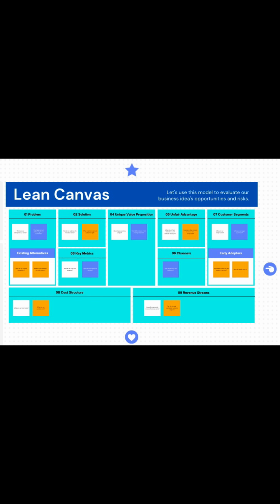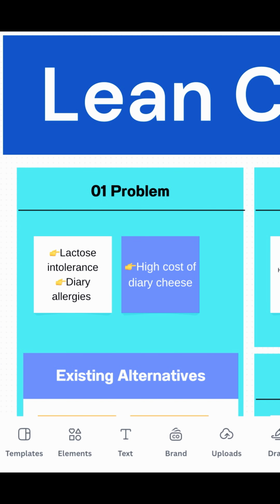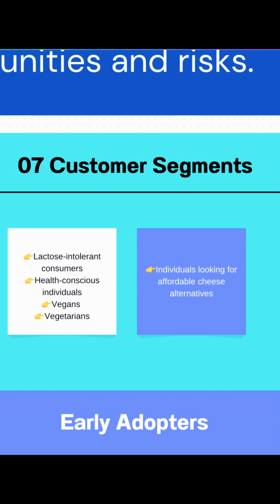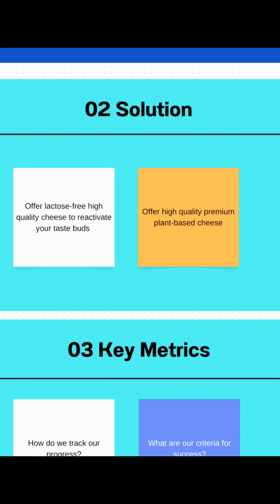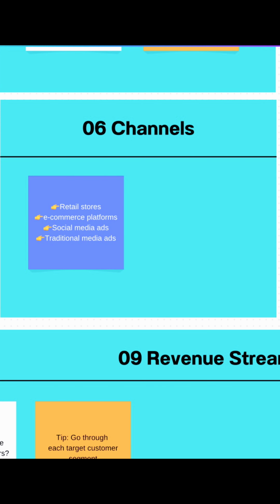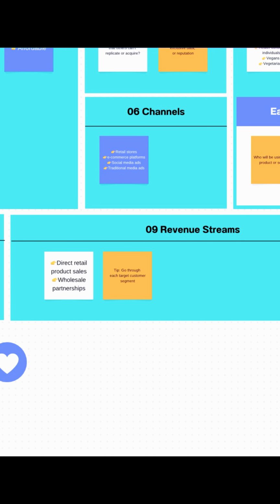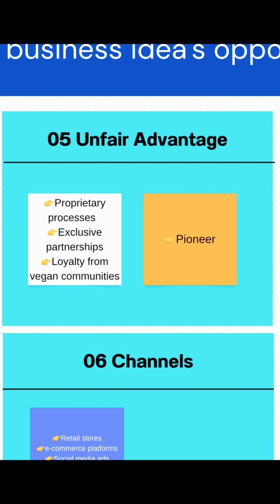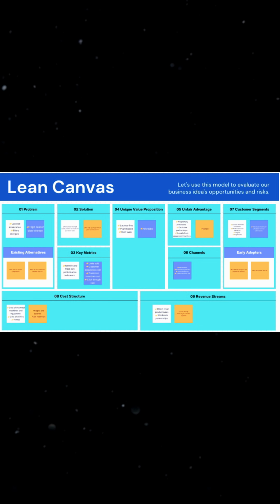How To Prepare Lean Business Model Canvas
Are you an entrepreneur or aspiring startup founder looking to streamline your business idea? In this video, we break down the Lean Business Model Canvas into 9 simple, actionable components to help you validate and refine your business model. Using a practical example of a startup producing cheese from soybeans, you'll learn how to address customer needs, identify your value proposition, and build a competitive edge.

What You’ll Learn in This Video:
✔️ The 9 components of the Lean Canvas
✔️ How to identify and solve real customer problems
✔️ Creating a unique value proposition for your product
✔️ Key strategies for generating revenue and managing costs
✔️ How to track your startup’s progress with key metrics
✔️ Developing an "unfair advantage" to stand out in the market

Whether you're just starting out or fine-tuning your existing business idea, this video offers practical insights to help you achieve product-market fit and drive your venture forward.

🎯 Perfect for: Entrepreneurs, startups, business students, and anyone looking to understand the Lean Canvas framework.